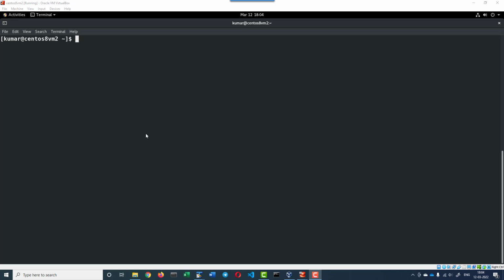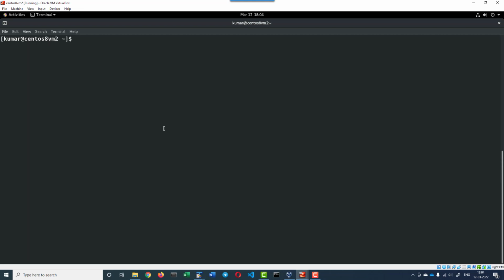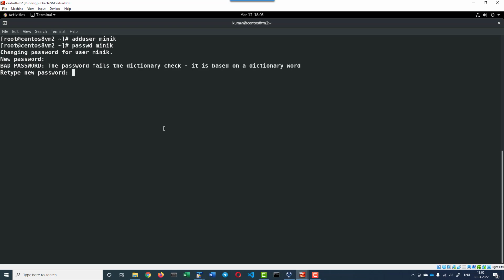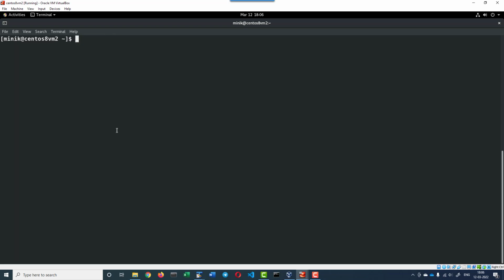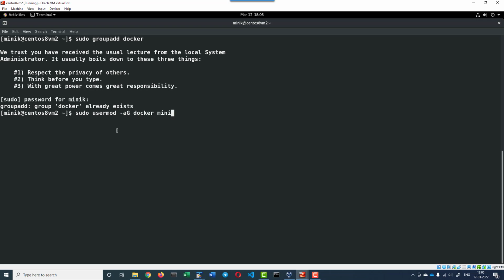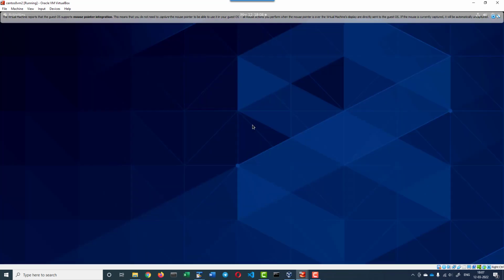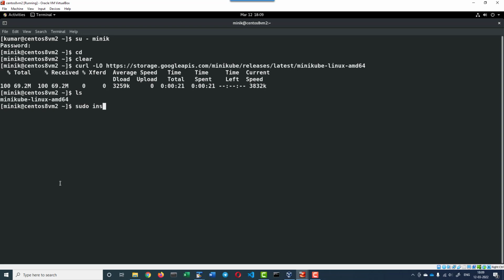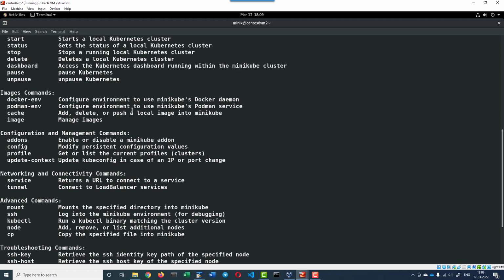Minikube Installation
Installing and configuring minikube in Linux / CentOS

su

adduser minik
passwd minik

usermod -aG sudo minik

usermod -aG wheel minik
su - minik

sudo usermod -aG docker minik

Reboot the system

sudo install minikube-linux-amd64 /usr/local/bin/minikube